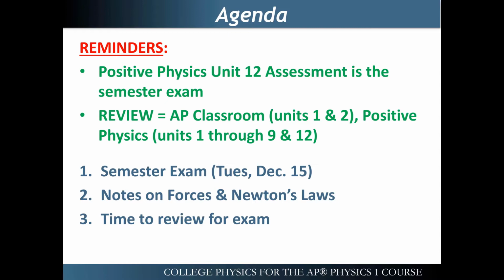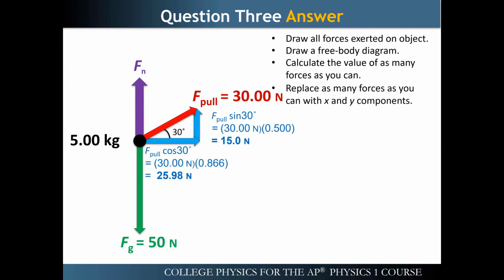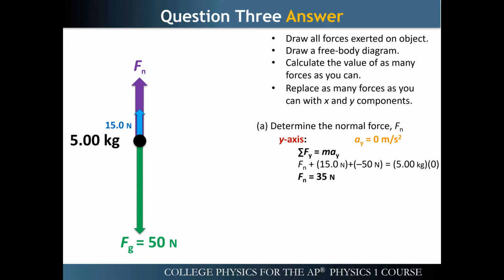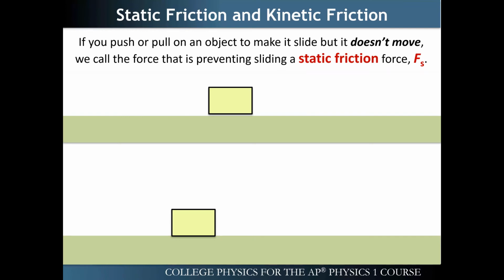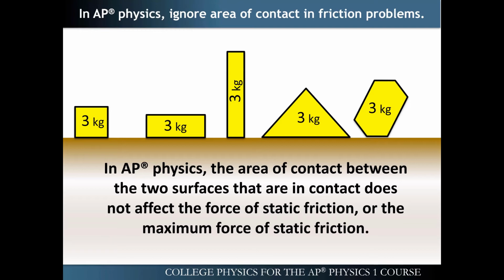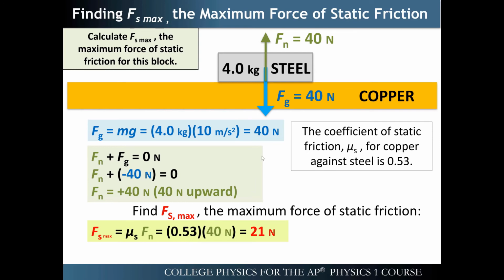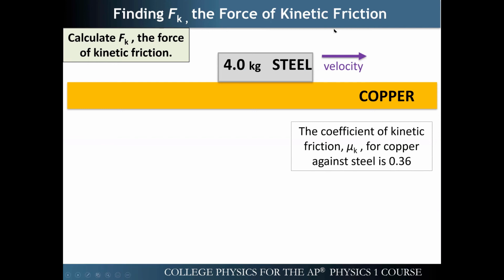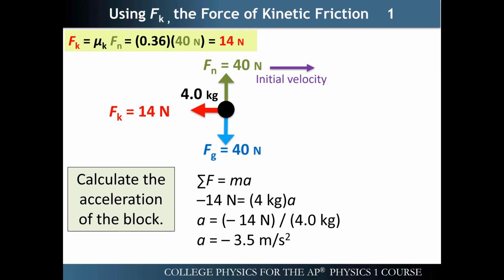AP Physics Lesson from Dec 7 & 8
1) Reminders
2) Solving an Angled Force problem
3) Review of Static and Kinetic Friction
4) Solving Friction problems